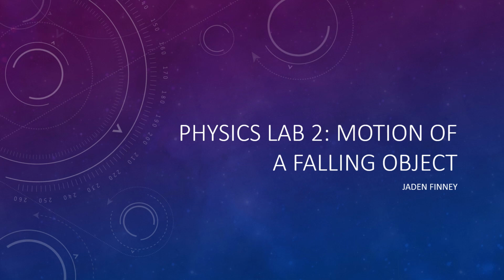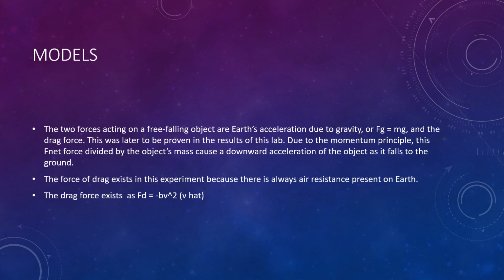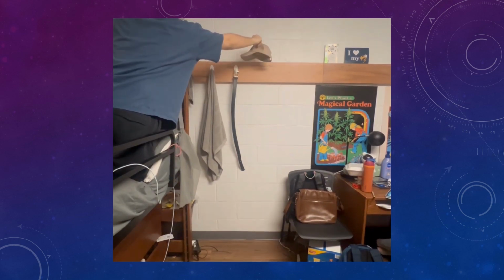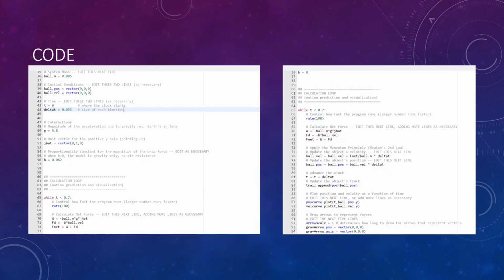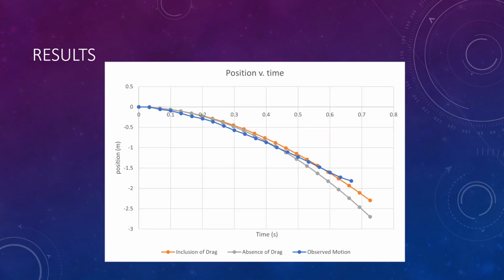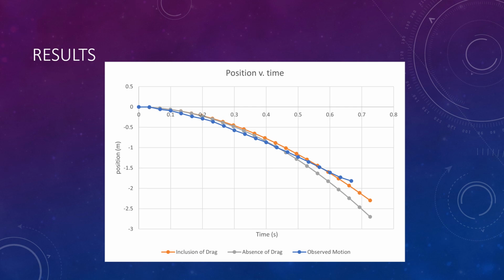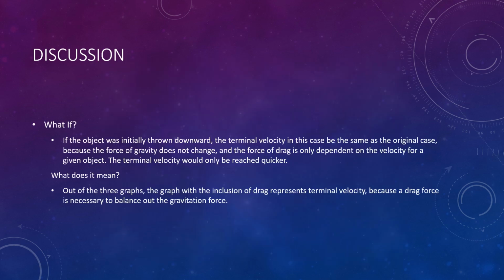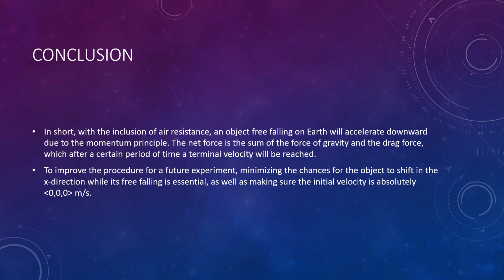Phys 2211 Lab 2: Motion of a Falling Object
For Yunker :)